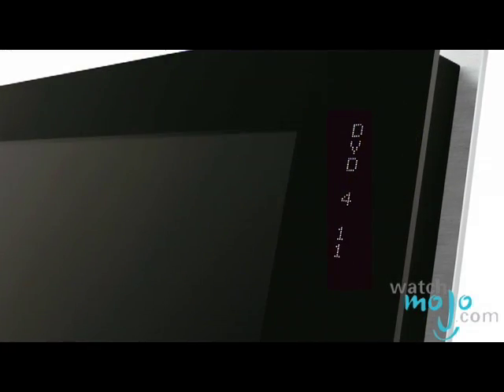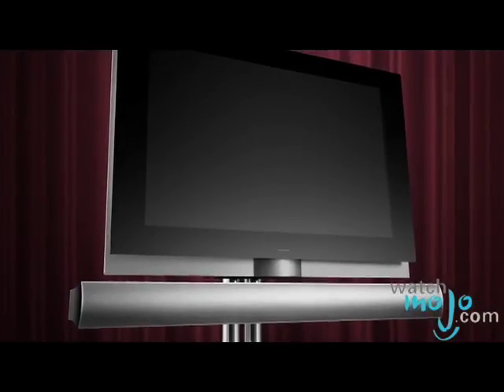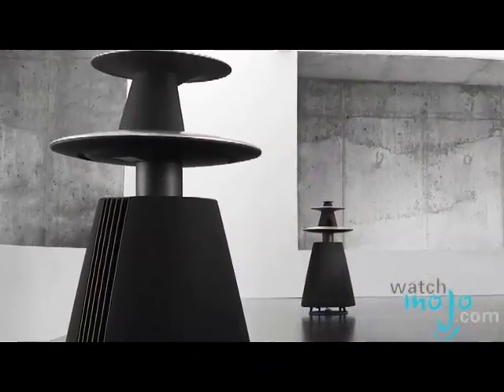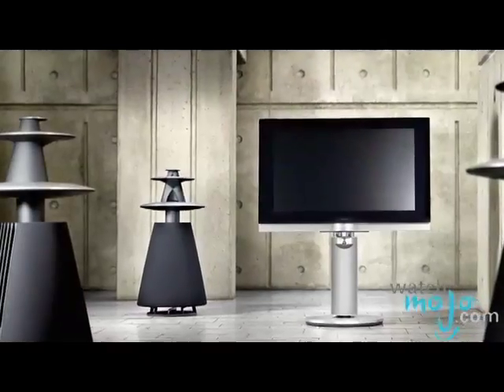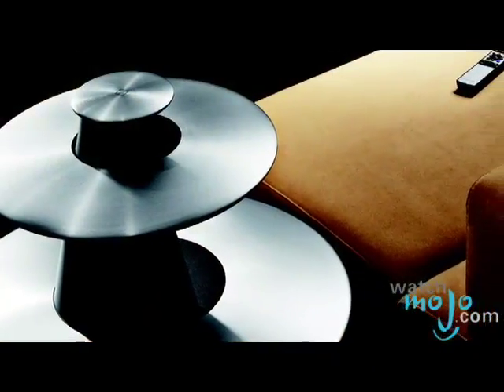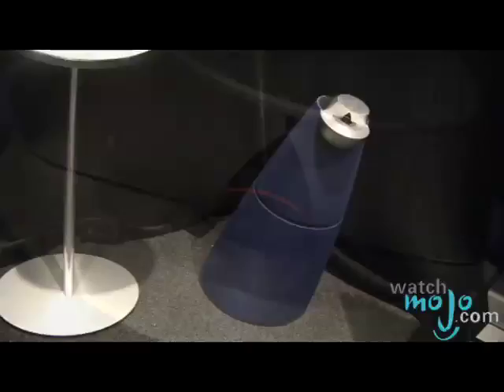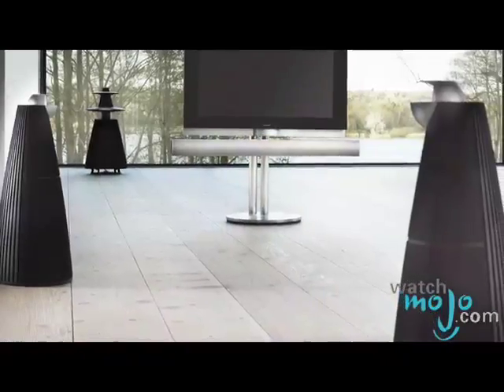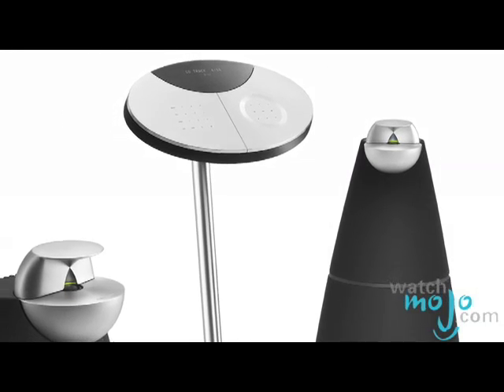Bang & Olufsen Sound Systems